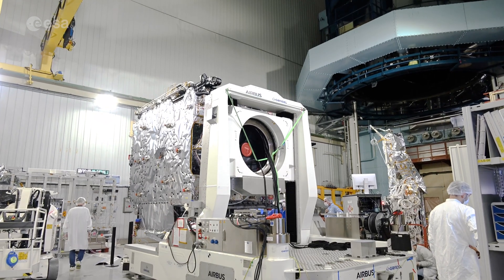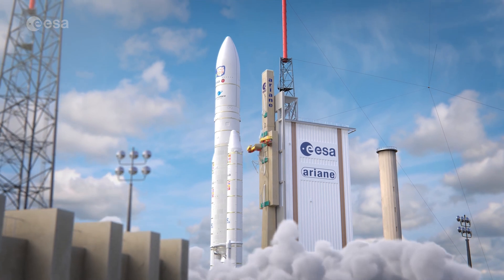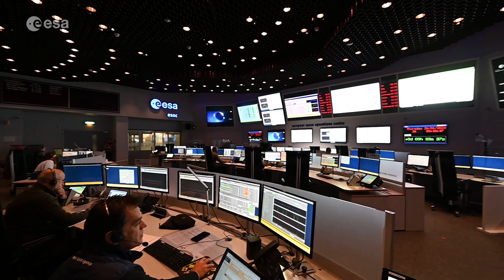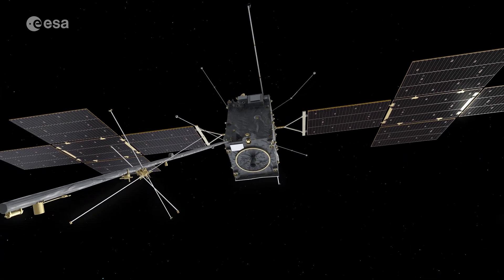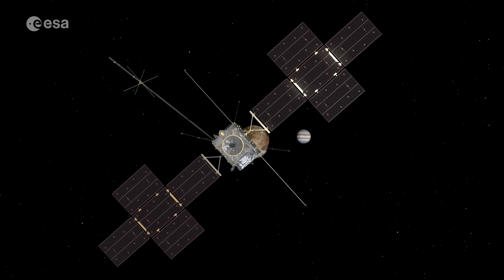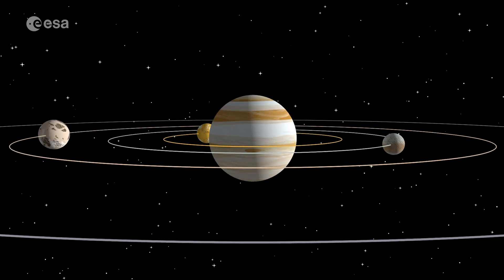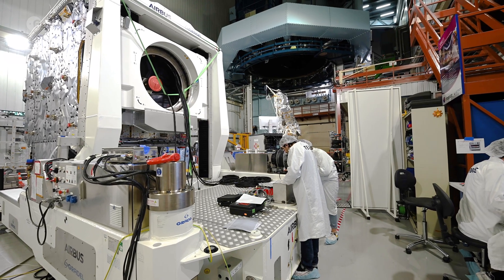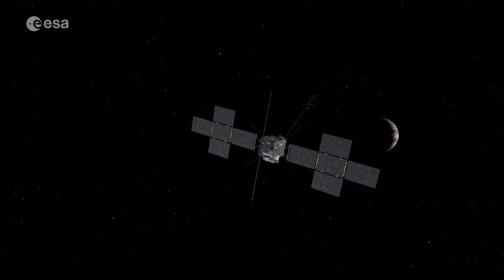Juice one step closer to launch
After many years of study, development, building and testing, ESA’s Jupiter Icy Moons Explorer, Juice, has finally arrived at Europe’s Spaceport in Kourou, French Guiana. At the end of 2022 the spacecraft underwent its final thermal vacuum test at an Airbus Defence and Space facility in Toulouse, as well as its final software verification tests, whereby it was controlled from the ESOC mission control centre in Darmstadt, Germany.

Soon, an Ariane 5 will lift Juice into orbit and send it on its journey to explore the largest planet in our Solar System and its three icy moons, Europa, Callisto and in particular Ganymede. By exploring and studying the Jovian system, the mission neatly fullfills its role in ESA’s Cosmic Vision programme, teaching us about our Universe and the origins of life.